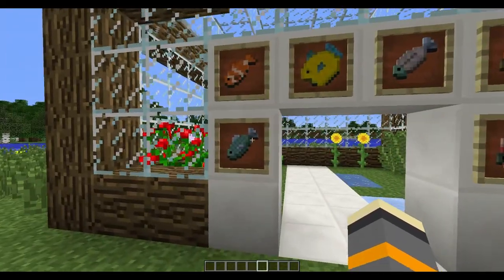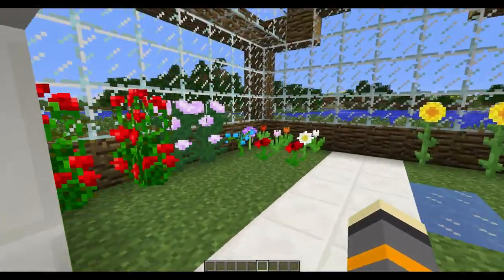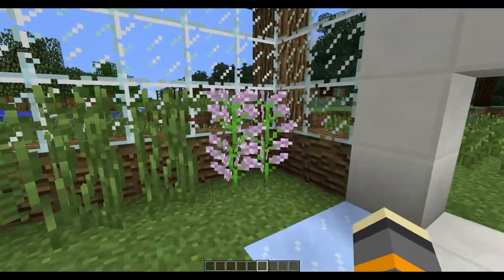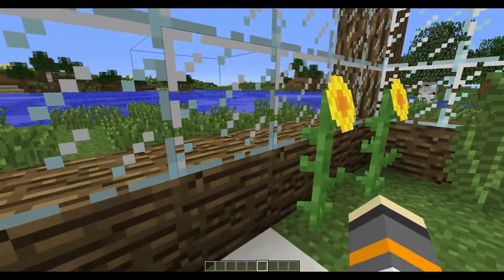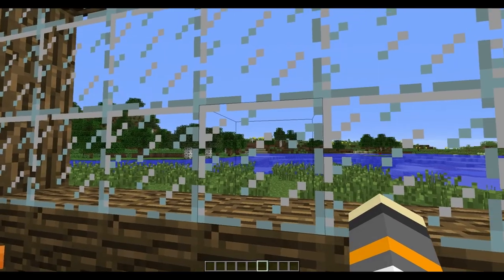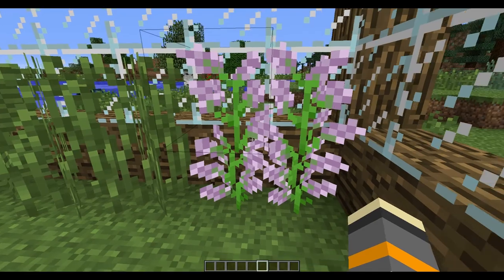Minecraft snapshot 13w36a aka 1.7!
My God it's finally here the snapshot we have all been waiting for very brief only goes over a few things in a bit of a rush my apologies hope you enjoy!